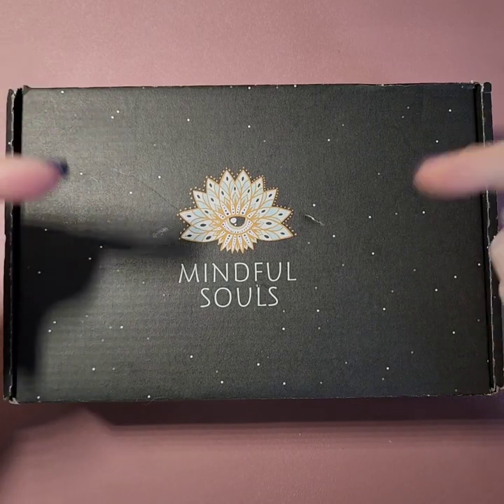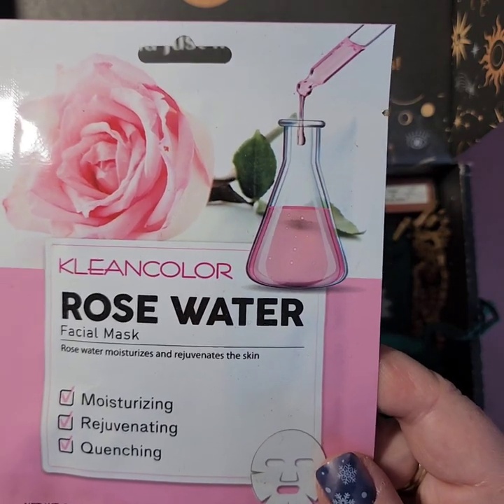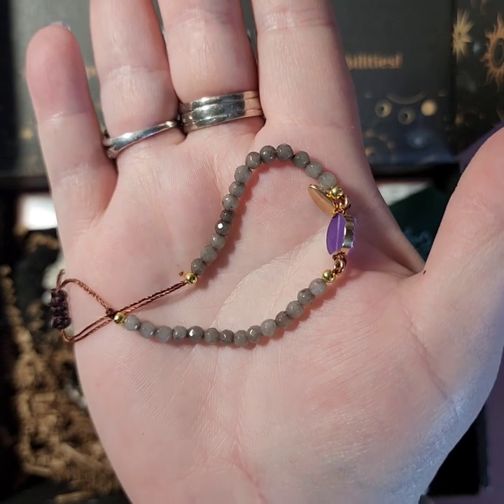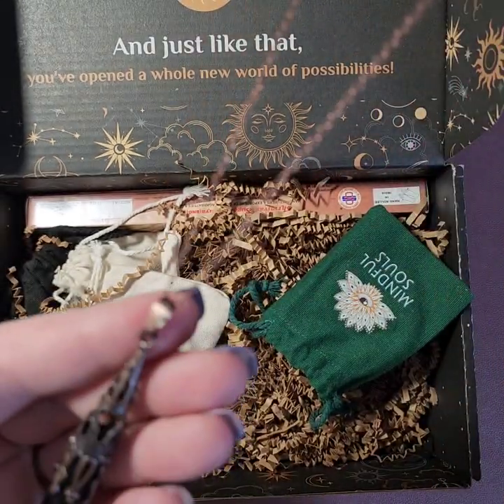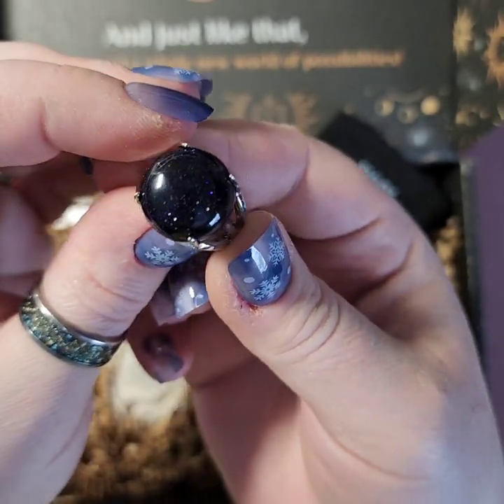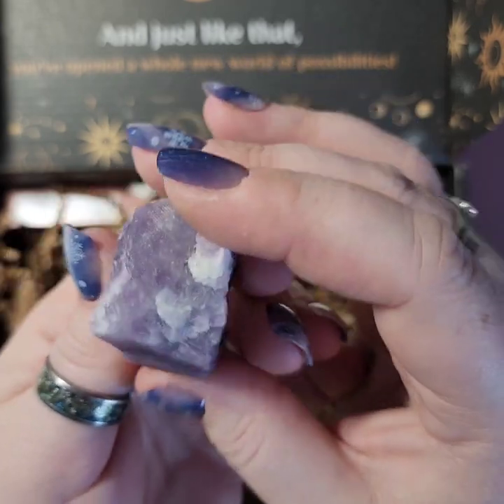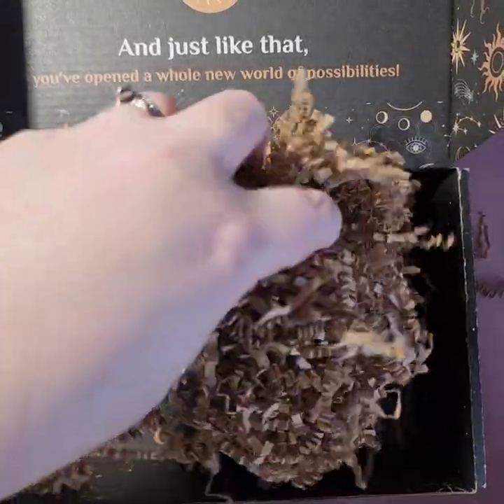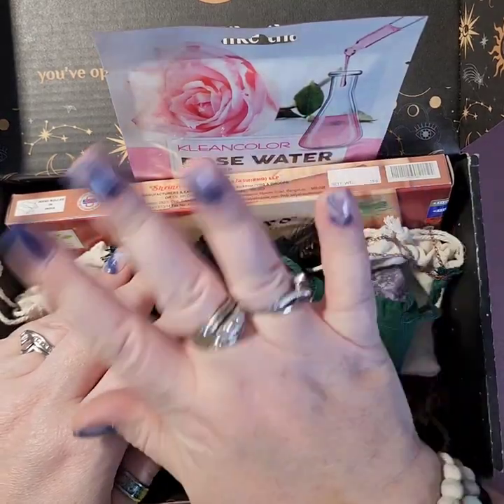Mindful Souls subscription box opening number 14!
Mindful souls subscription box number 14 opening.